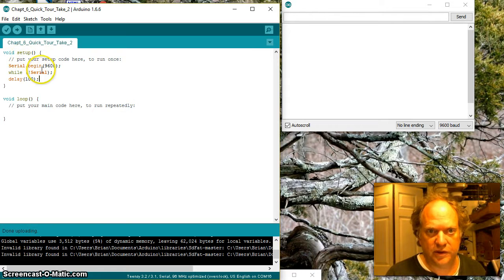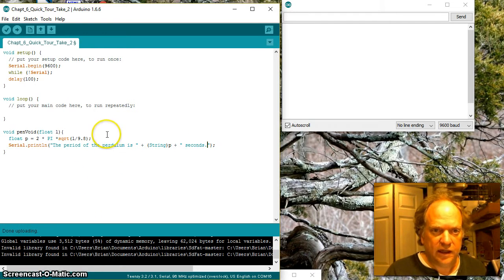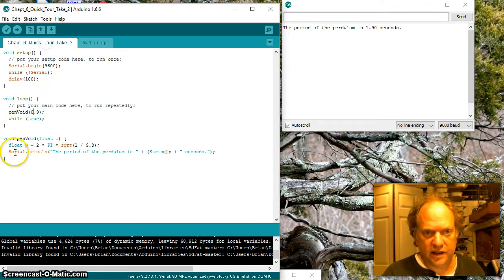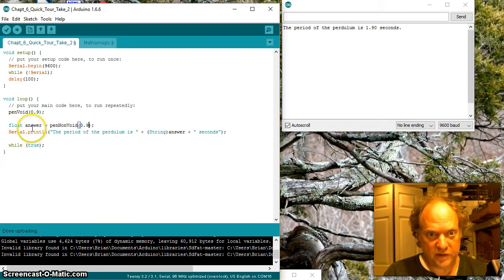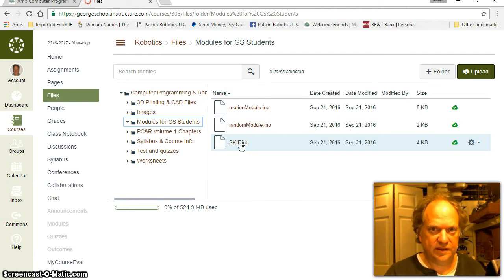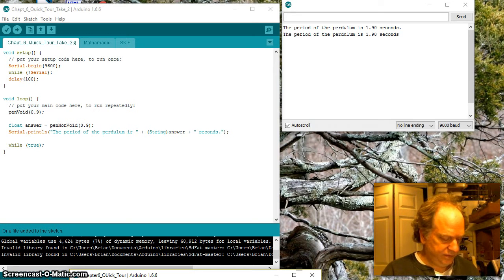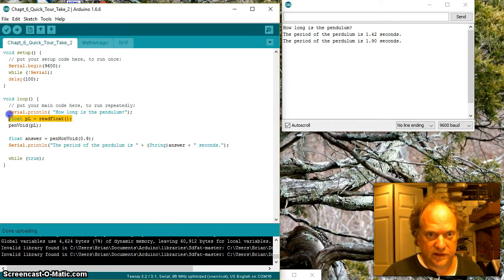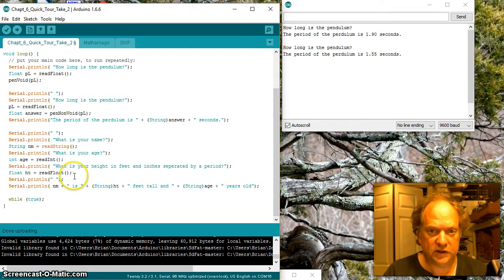Chapter 6 in a nutshell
Really quick introduction to modular programming and Serial Keyboard Input. Based on Chris Odom's book Physical Computing and Robotics.